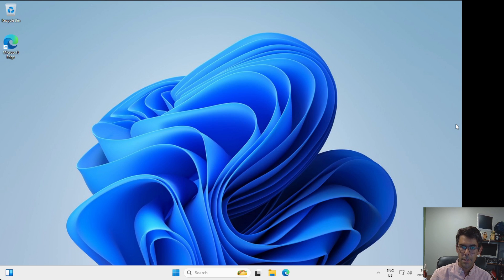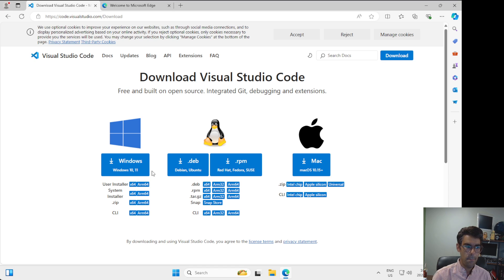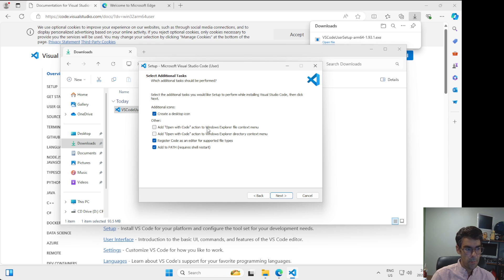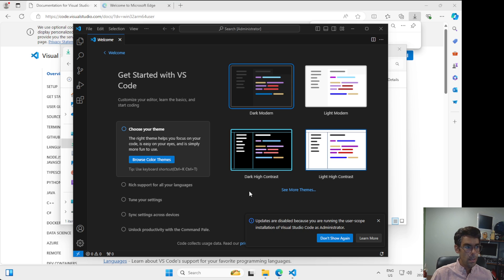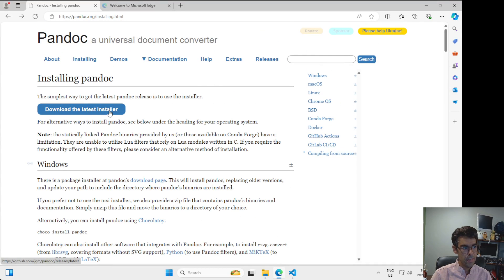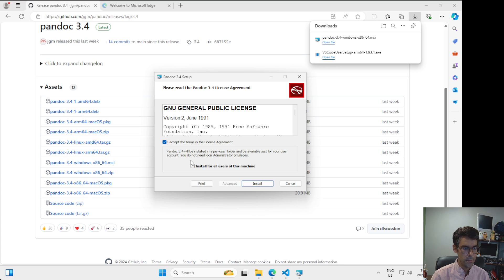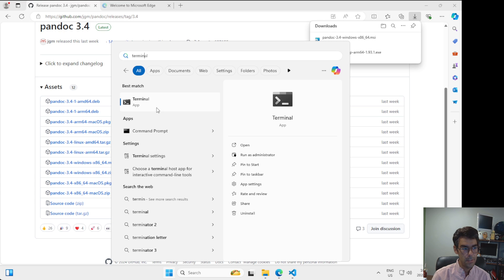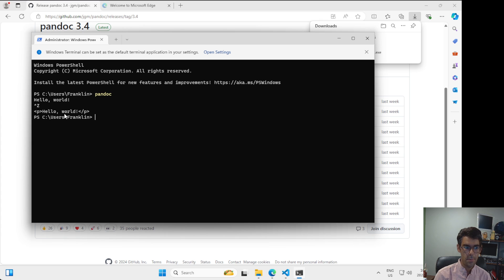COMP 1002: Installing software on your personal computer.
This will take us through installing Visual Studio Code and Pandoc on our personal computers, and verifying that these programs have been installed by interacting with them.

This goes along with Topic 1 in Introduction to Tools and Techniques in Computer Science